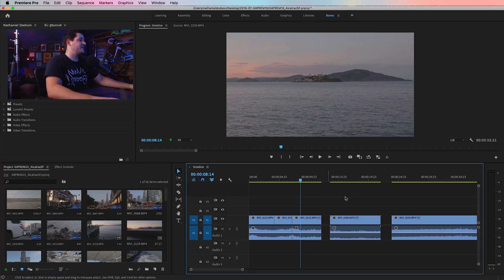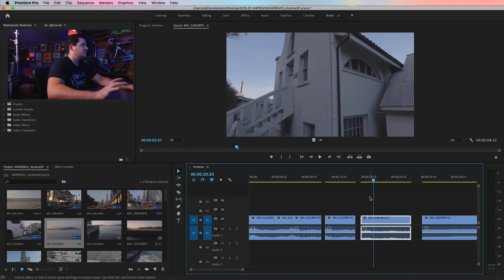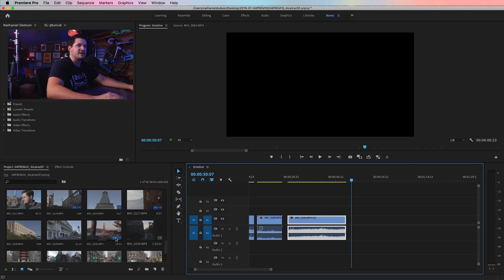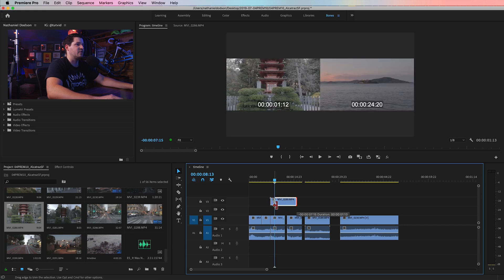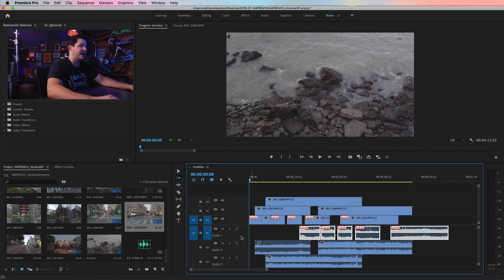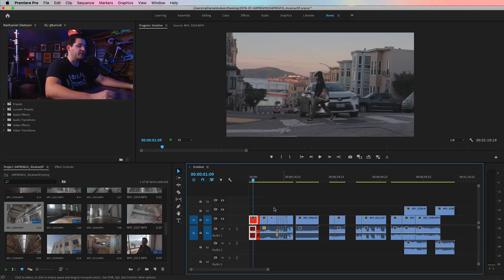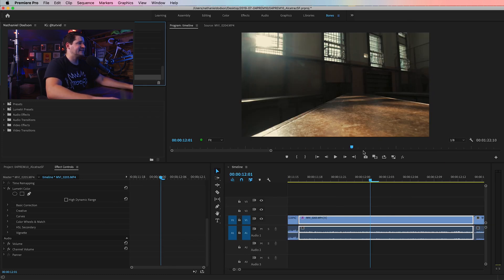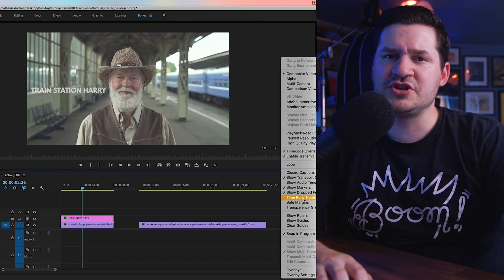15 Premiere Pro Tips And Tricks for Faster Editing!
Use these video editing tips and tricks in Premiere Pro to edit faster and learn hidden tricks of the app that well put you a cut ahead of your peers!